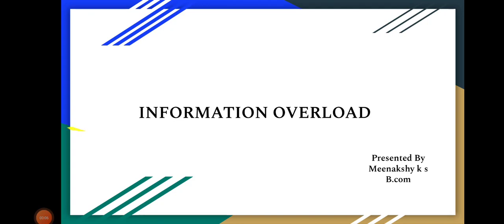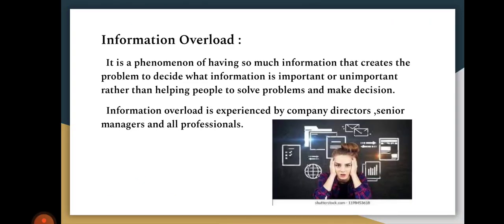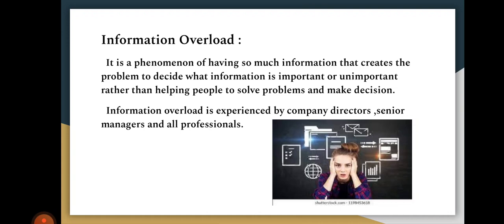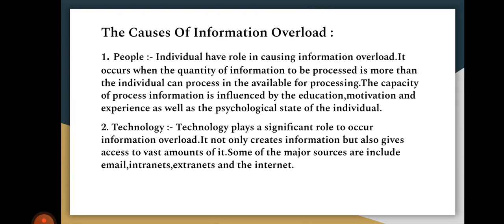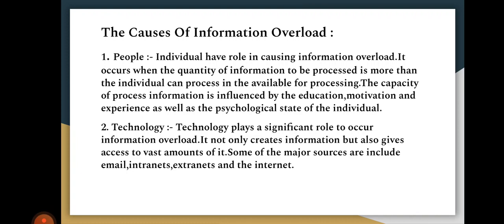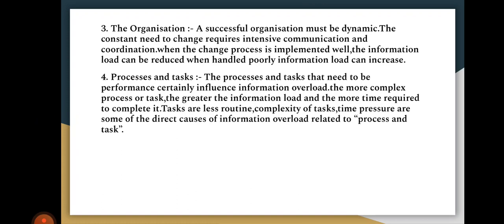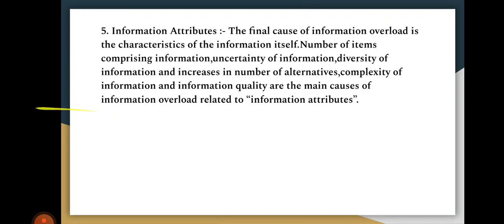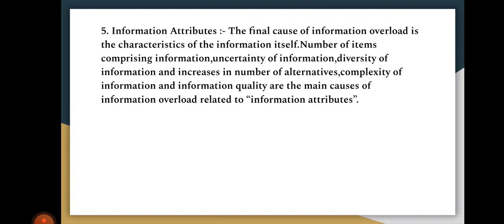PBS - Information Overload, The Causes Of Information Overload.